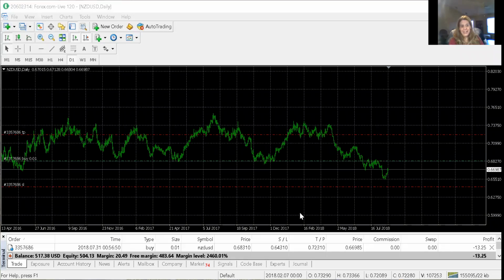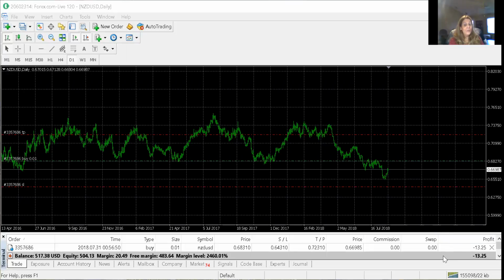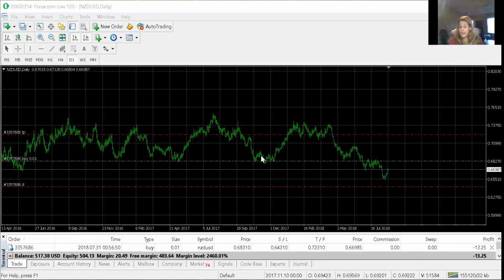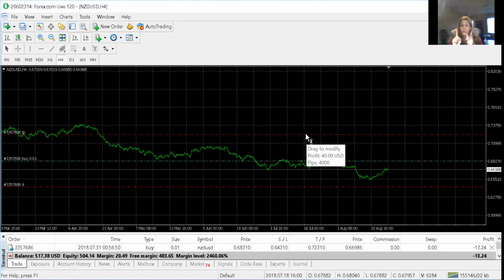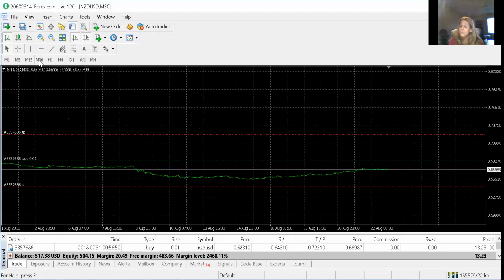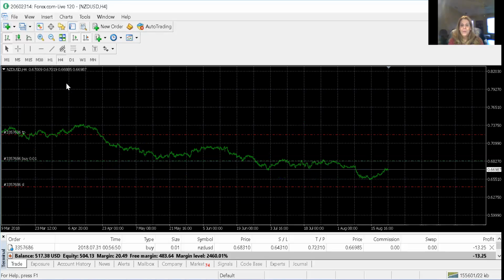How to make trading easy with Forex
Continued training on Trading with NZDUSD